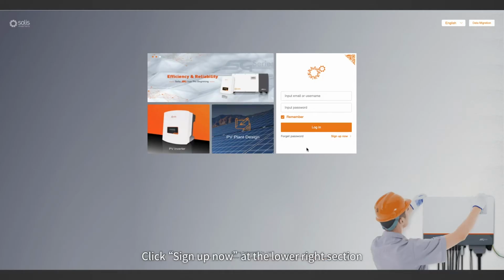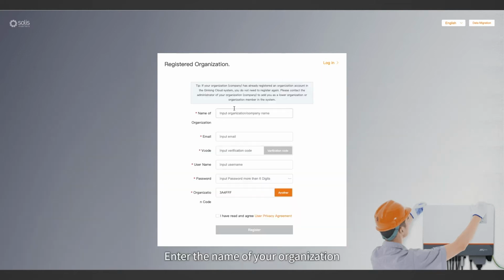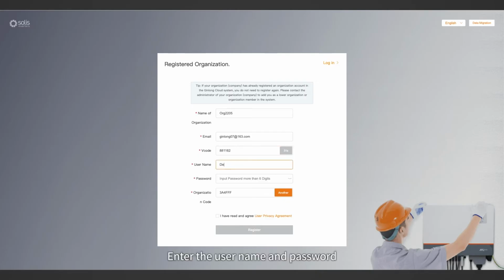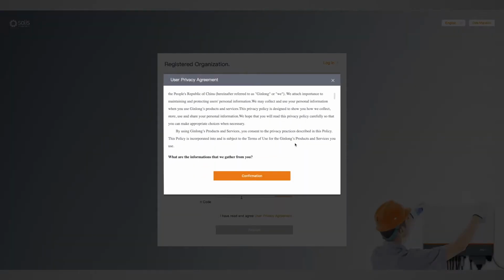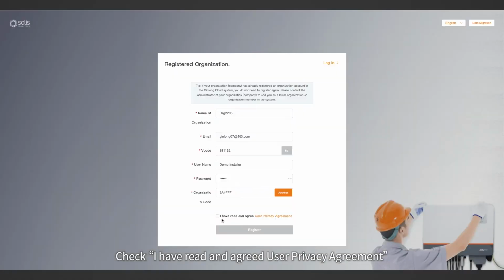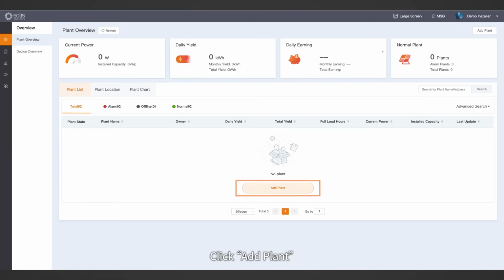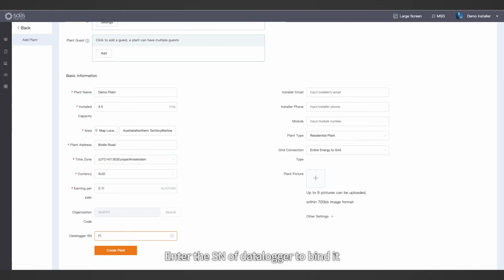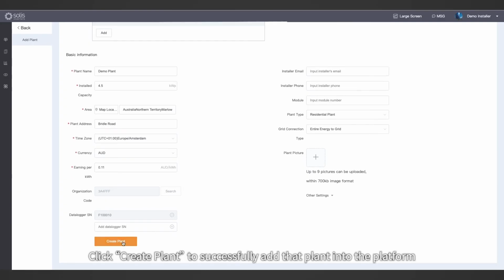SolisCloud Web | Register an Organization Account and Create a Plant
Official SolisCloud Web tutorial on organization registration and plant creation. The procedure supports structured account setup and photovoltaic plant configuration for installers, EPC companies, and O&M teams.